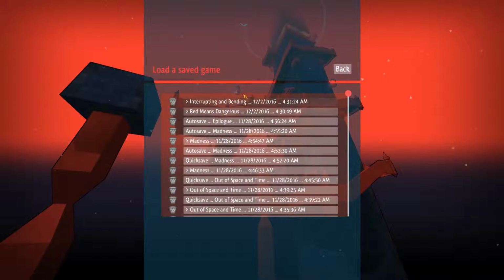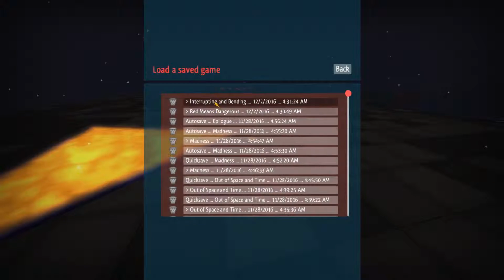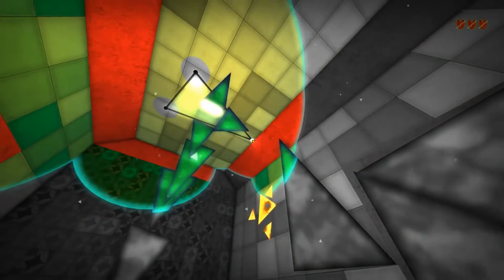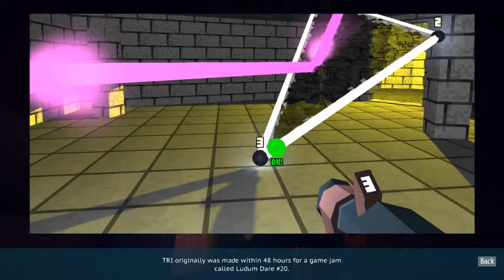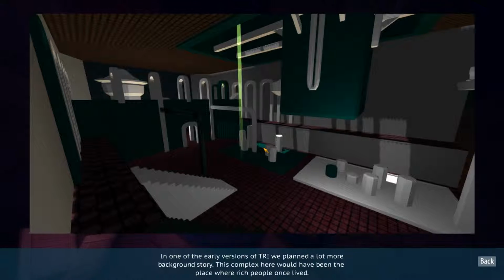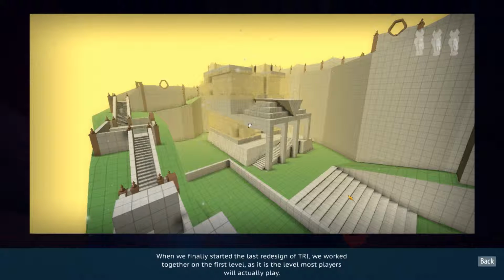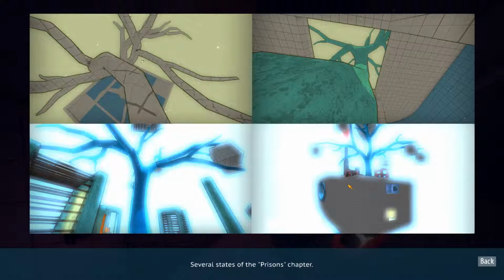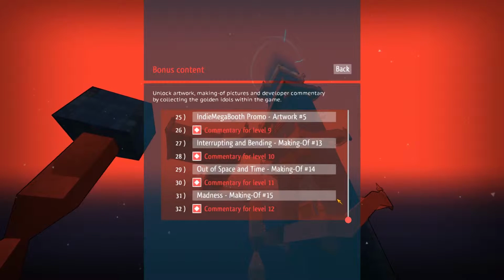[Let's Play] TRI: Of Friendship and Madness - Episode 66 "The Making Of"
There you have it, this game is done. For reference, this episode shows how to get the "Light Reflecter" and "The Big One" achievements, in case anyone is keeping score.

Also, I went to uninstall the game now, since we're all done, and I just noticed that this game is only 400MB big! That is absolutely absurd. I have no clue how they crammed this much game into that small a package. Yet another amazing positive about this game.